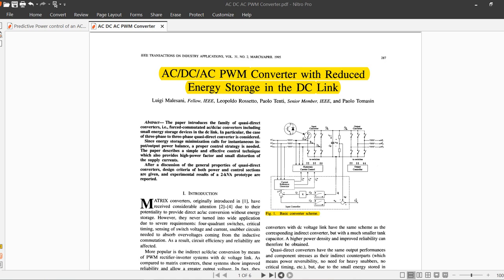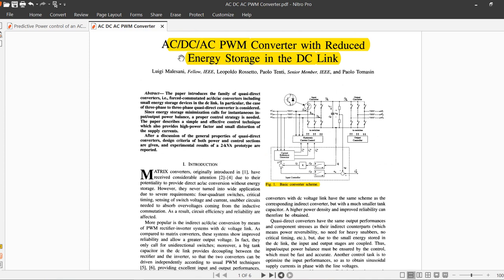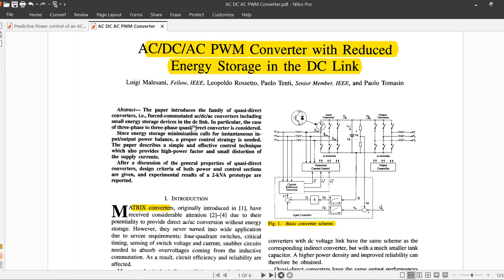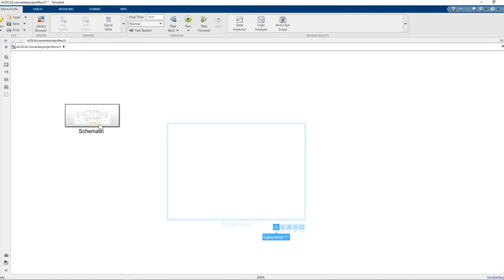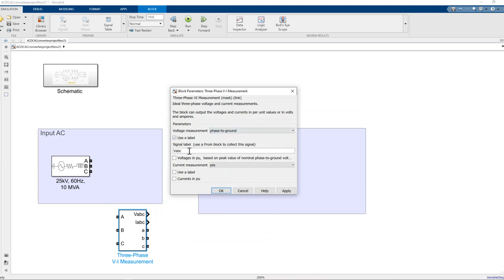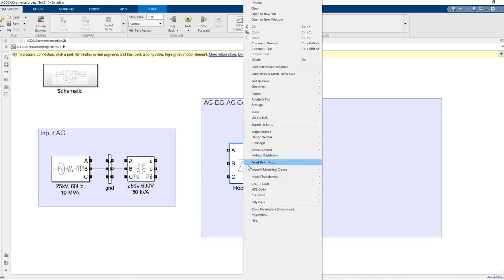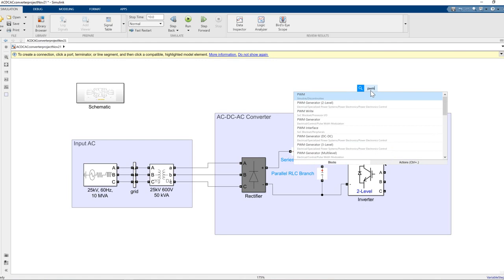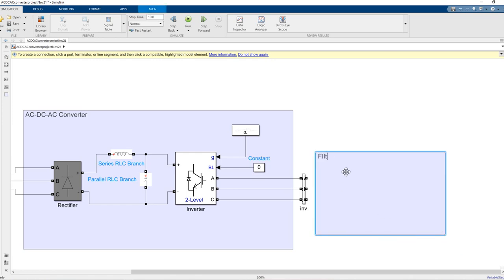AC-DC-AC Converter Matlab Simulink Simulation tutorial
In this video, we are going to talk about the AC DC AC converter and its control. The basic converter scheme is to be discussed and one of the methods for the control loop to be considered. After a discussion of the general overview, we built a converter in Matlab Simulink software following paper instructions.

Timestamp:

0:00 AC DC AC converter first paper
5:03 Predictive Power Control paper
6:55 Matlab Simulink built

© Copyright Toan Nguyen Channel & Do not Reup